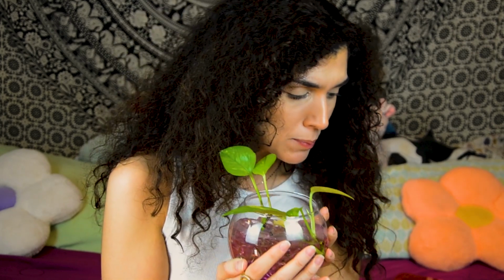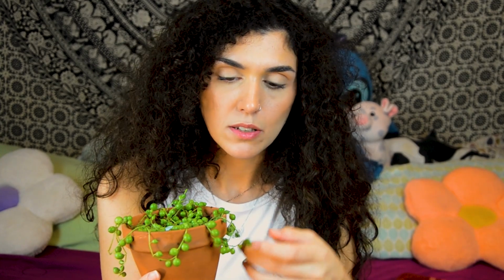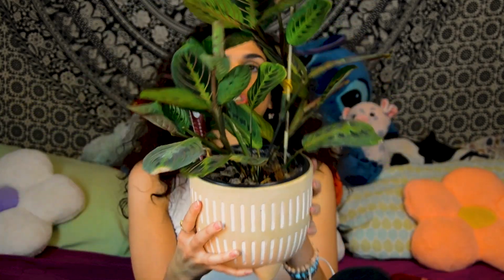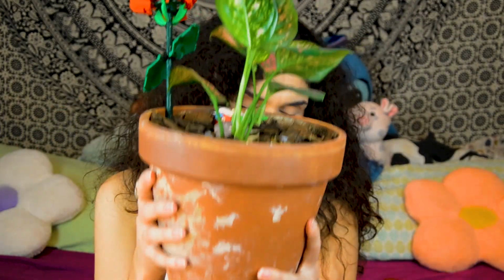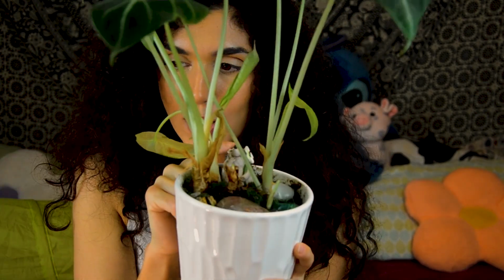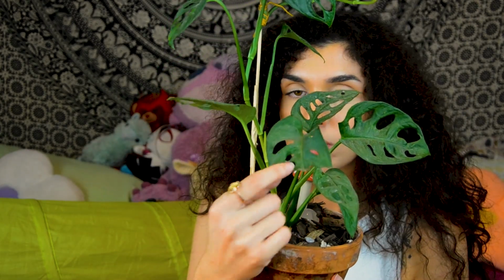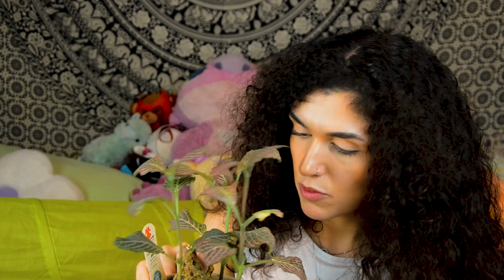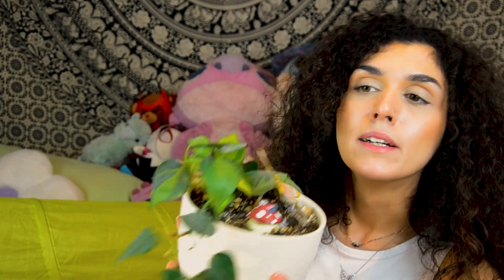Indoor Plant Haul 🪴🐛 // DEKXDA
HELLO MY LOVES!! Thank you for coming to watch another video of mine, today I show you all my indoor plants and absolutely butcher the names!